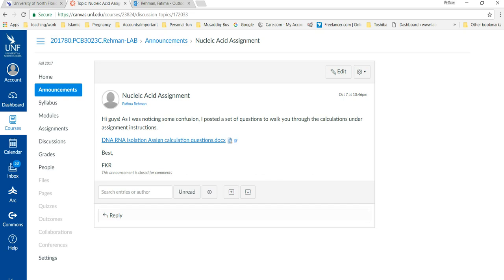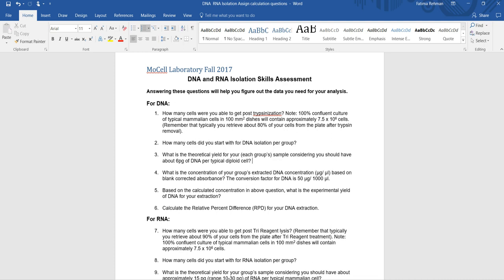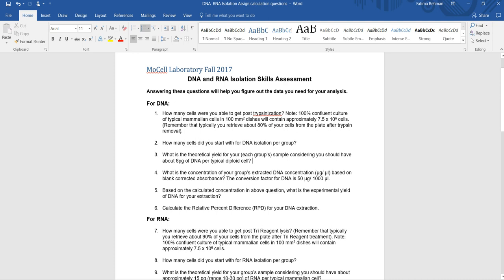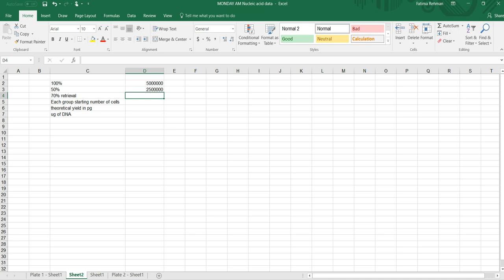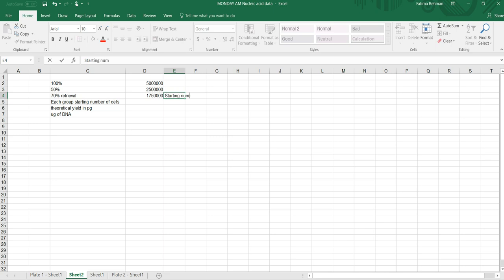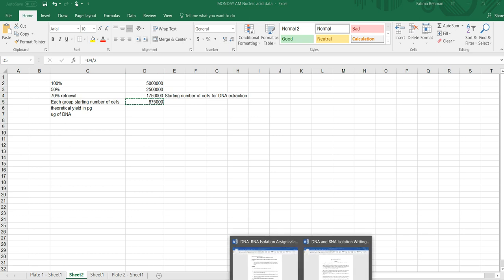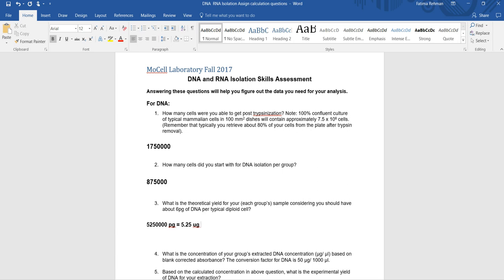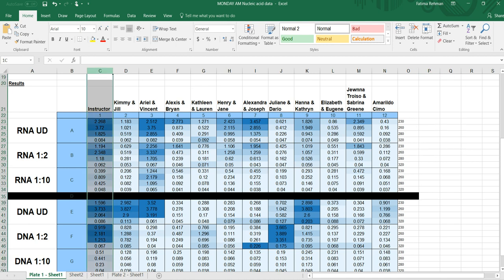Calculations for Nucleic acid assignment-Theoretical concentration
How to get theoretical concentration